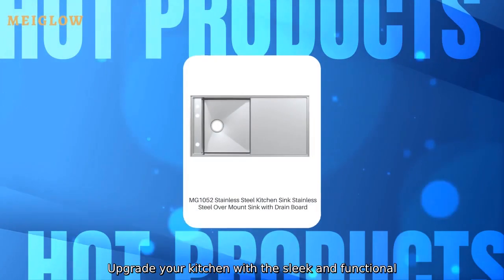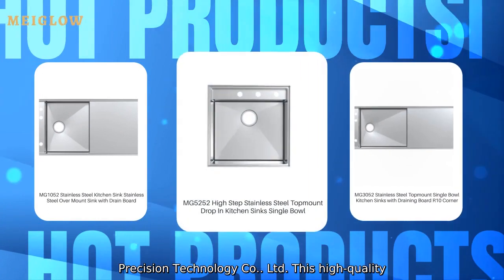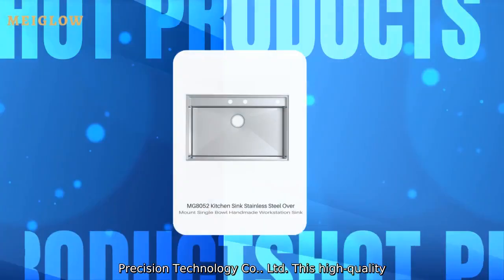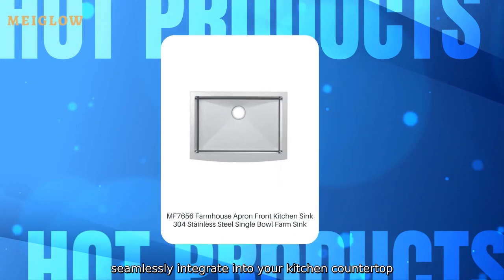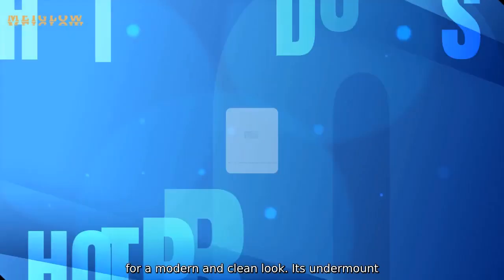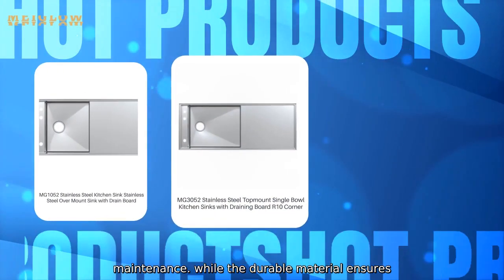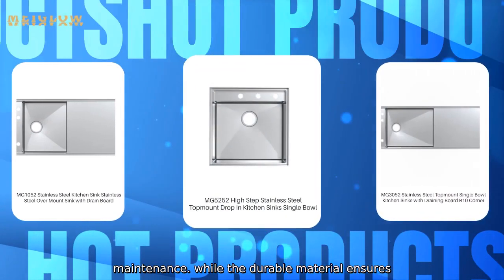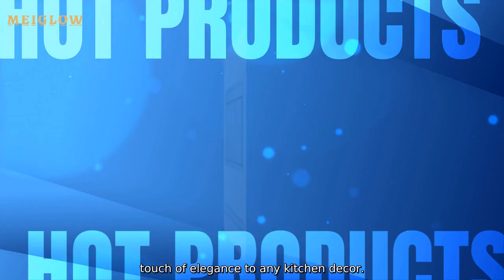White Undermount Sink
Upgrade your kitchen with the sleek and functional White Undermount Sink from Zhongshan Meigaolong Precision Technology Co.. Ltd. This high-quality sink is crafted with precision and designed to seamlessly integrate into your kitchen countertop for a modern and clean look. Its undermount installation allows for easy cleaning and maintenance. while the durable material ensures long-lasting performance. The white finish adds a touch of elegance to any kitchen decor.